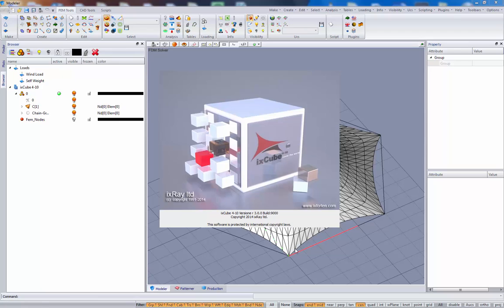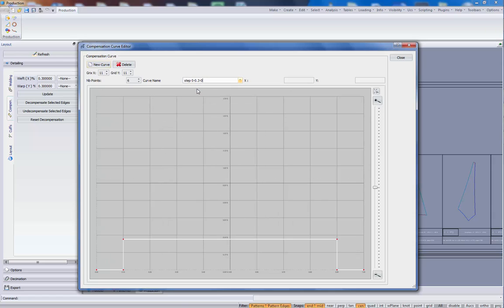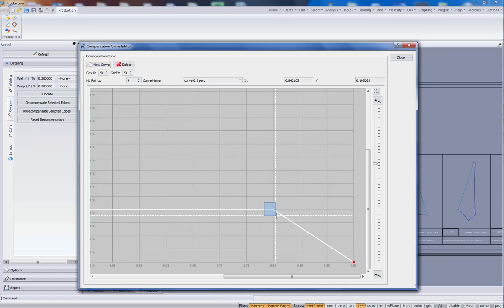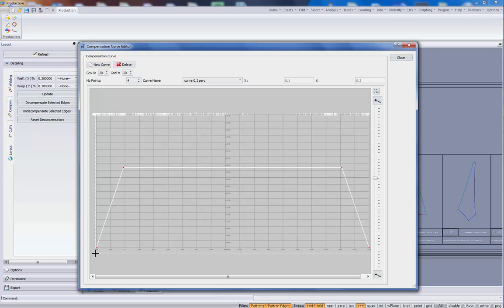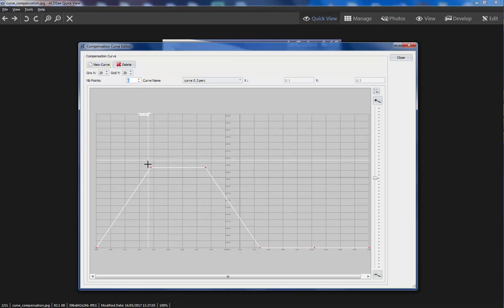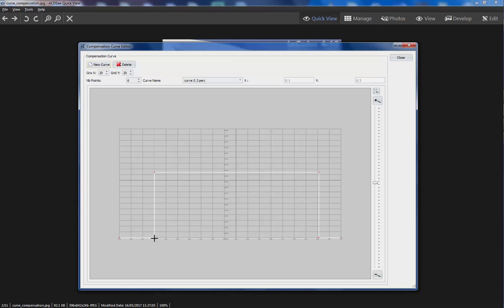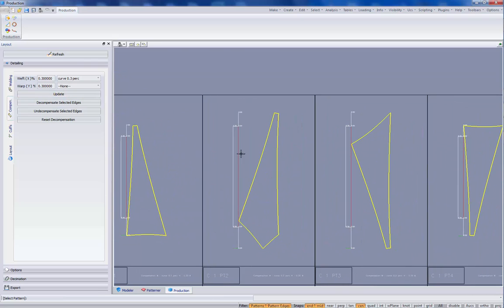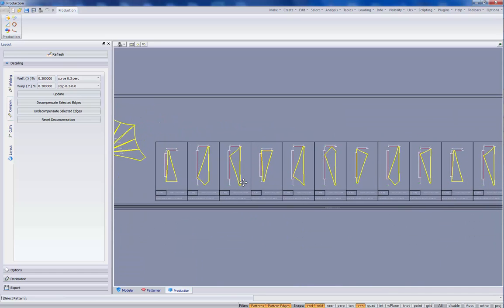Tensile Structures Curve Compensating Tensile Fabric ixCube_4-10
ixCube 4-10 r 3.0 tutorial covers un-uniform compensation along the length (or width) of the tensile fabric, which is extremely helpful in heavily reinforced corner sections or headings where the fabric has to be de-compensated.